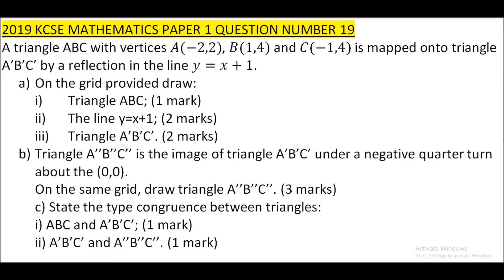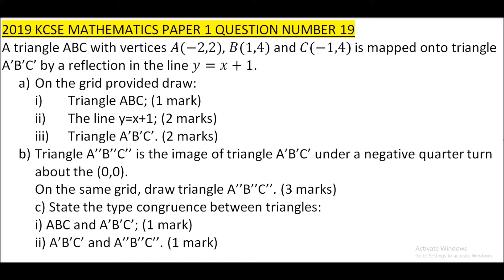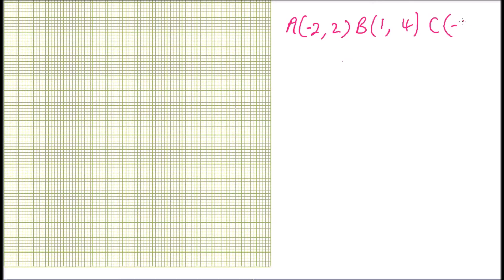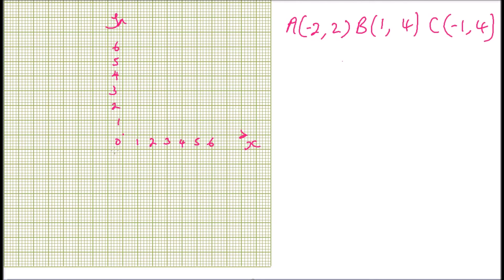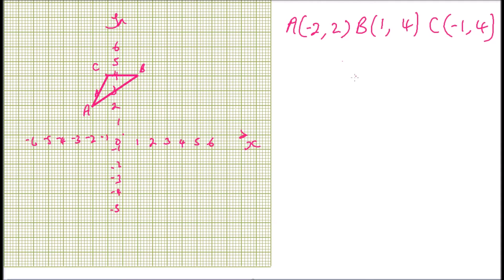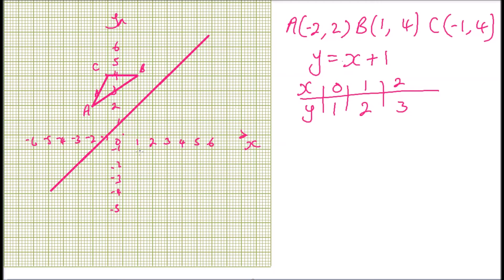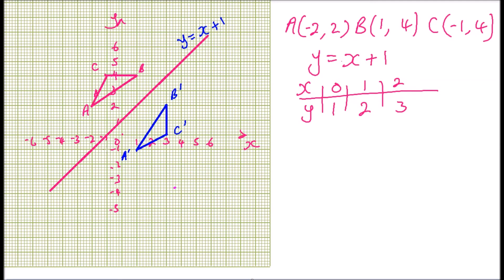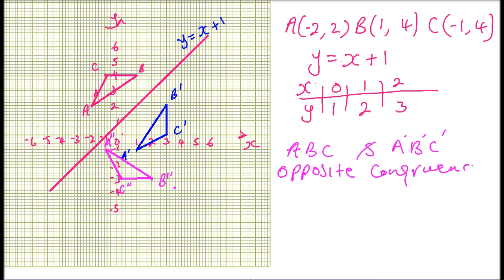2019 KCSE MATHEMATICS PAPER 1 QUESTION 19